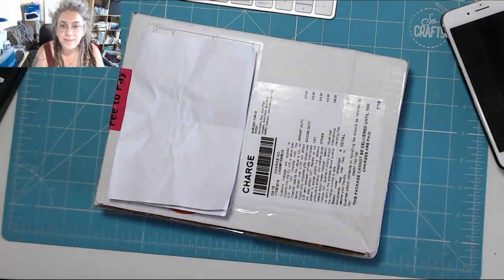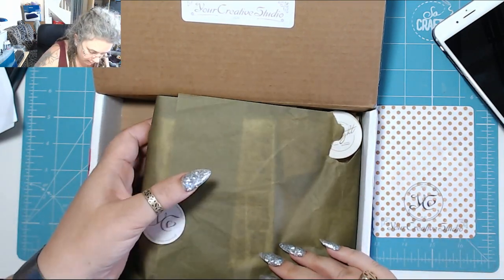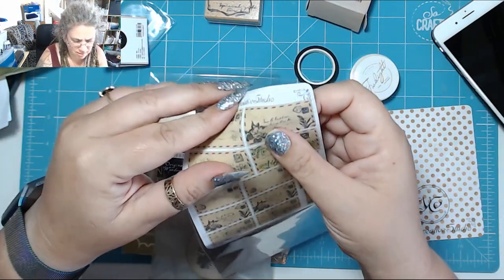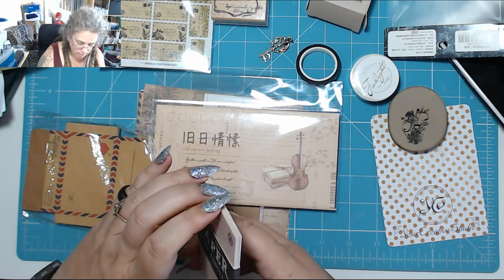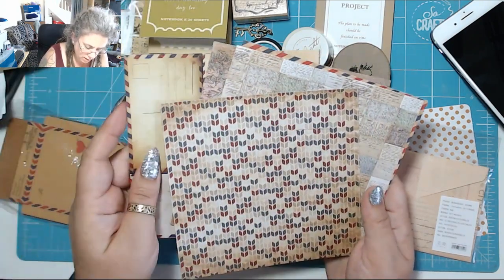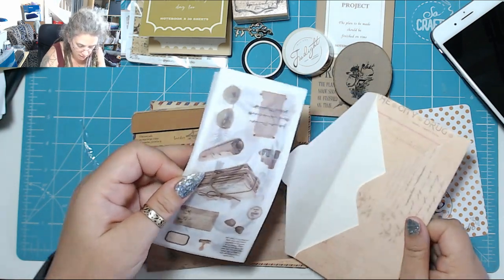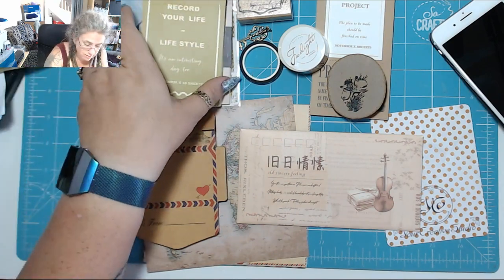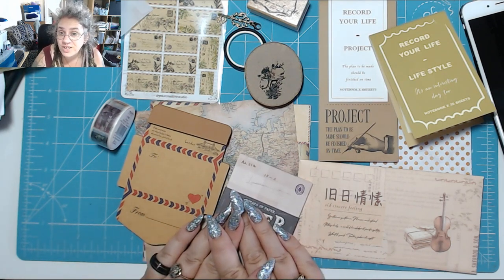Your Creative Studio August 2019 Unboxing